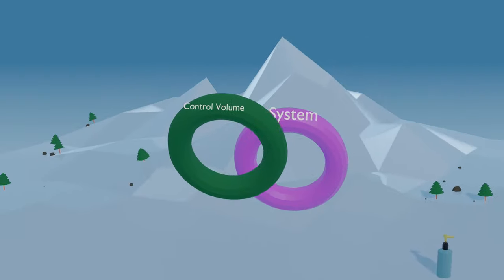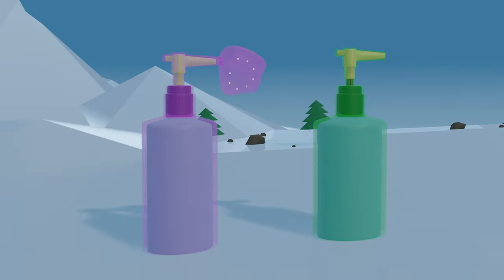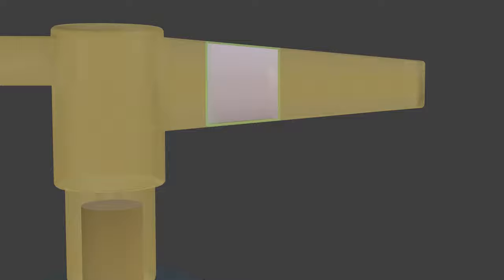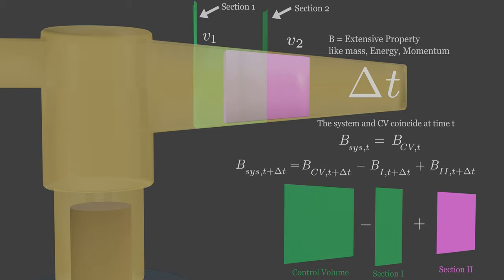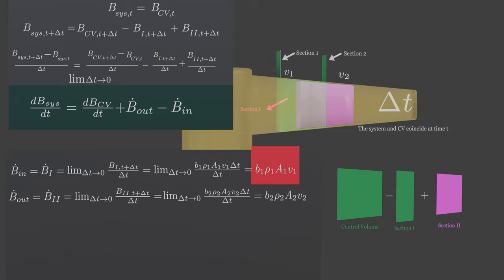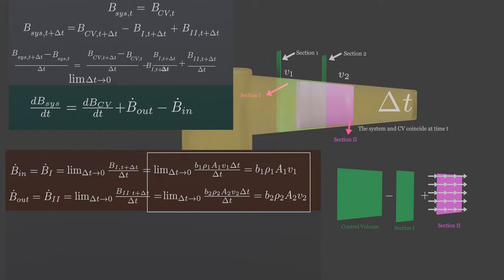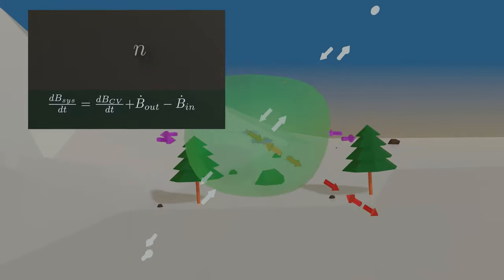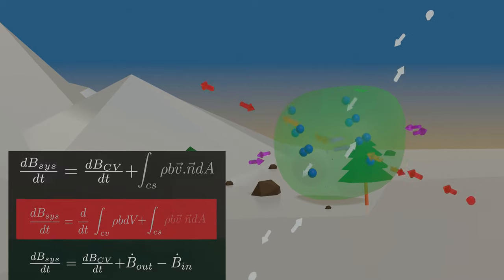Visualize REYNOLDS TRANSPORT THEOREM IN 4K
This animation video helps you to derive the Reynolds Transport Theorem completely. It's the In depth video. It describe about the System and Control Volume process first, then Extensive and Intensive property , which are the key to this theorem. Anyways Enjoy watching :D

Full Reference Taken from the book "Fluid Mechanics Fundamentals and Applications" 4th edition, pg 165 , by Yunus Cengel , John Cimbala

0:00 System and Control Volume
2:19 Full Derivation